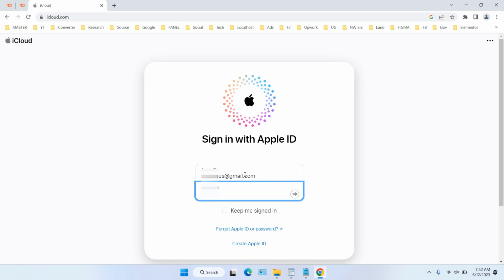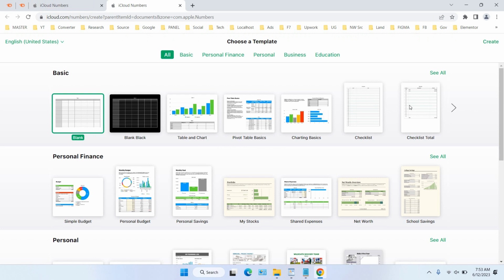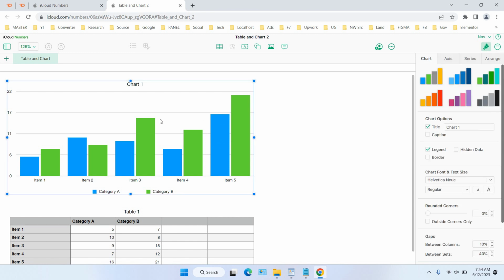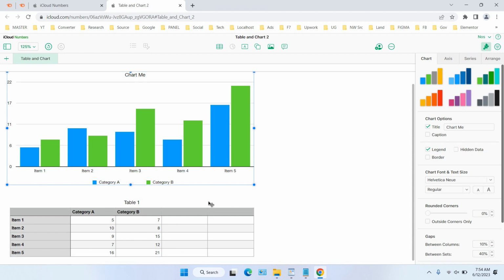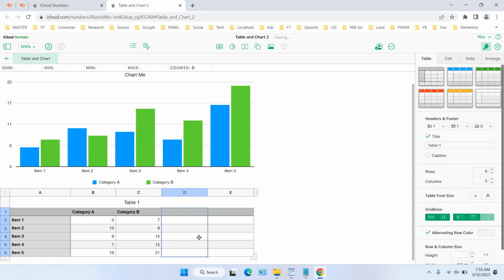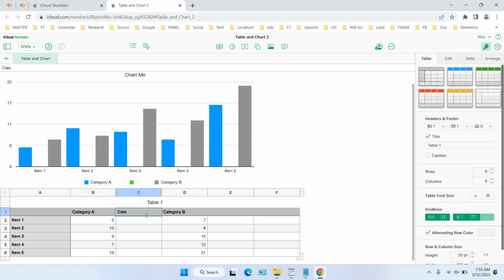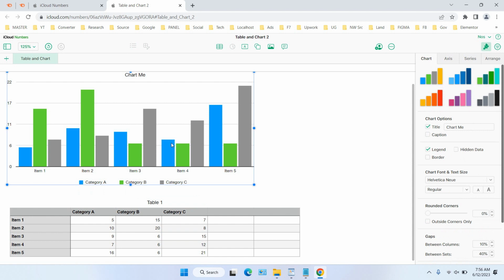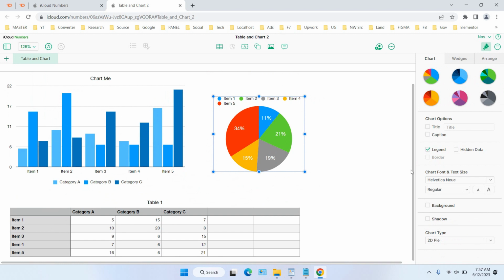How to Create and Edit Chart on iCloud Number or Spreadsheets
Tutorial How to Create and Edit Chart on iCloud Number or Spreadsheets. Using iCloud Number to create a Chart is very easy. But unlike other Spreadsheets applications, to edit the "Data Series" you have to do as in this video to be able to get the desired data.